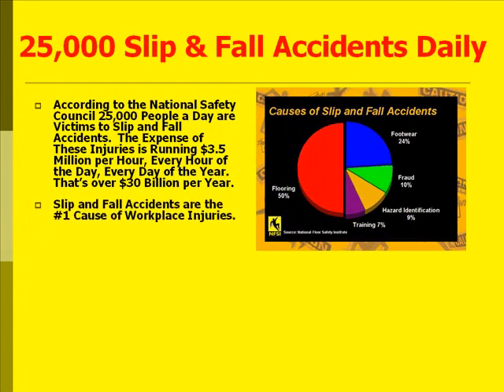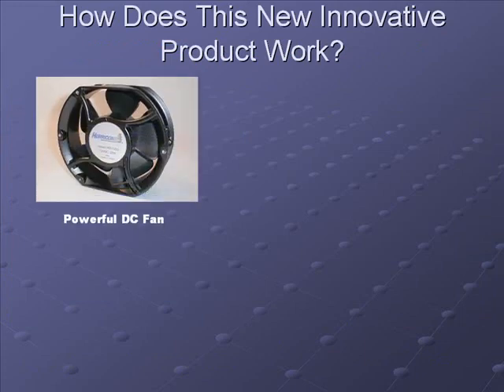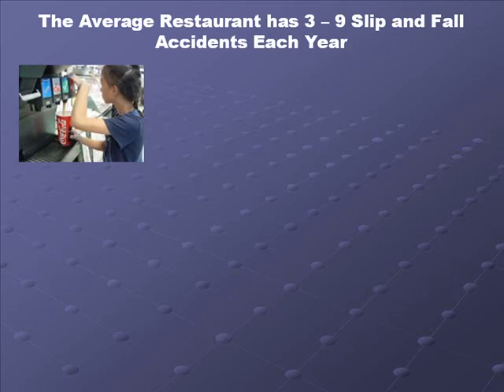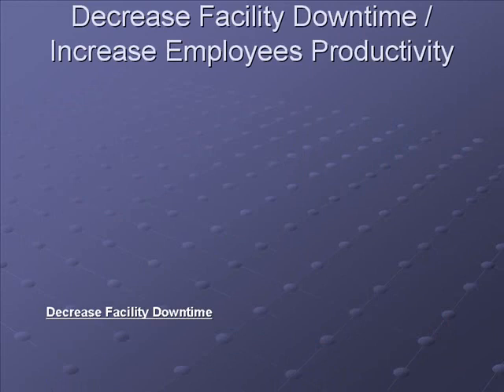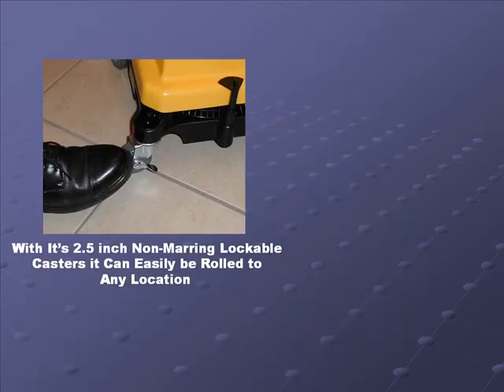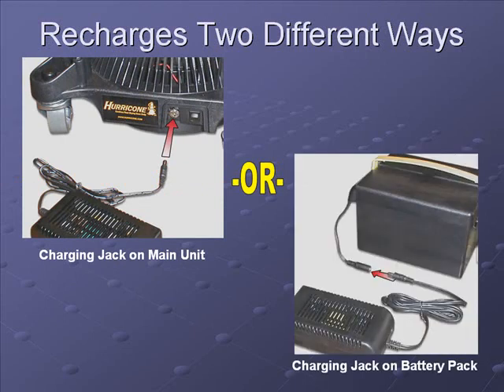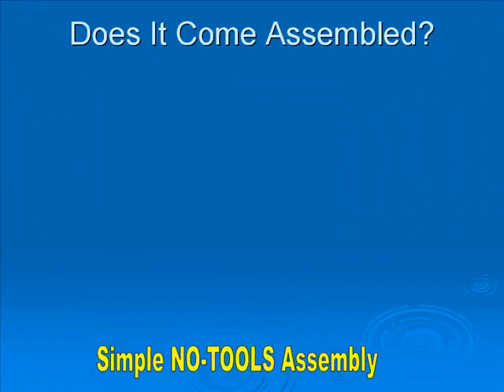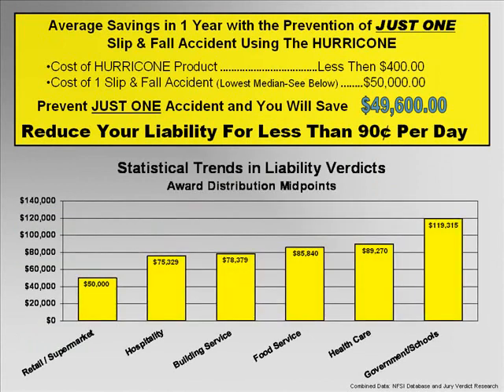Hurricone Cordless Floor Dryer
Great For Bowling Alleys